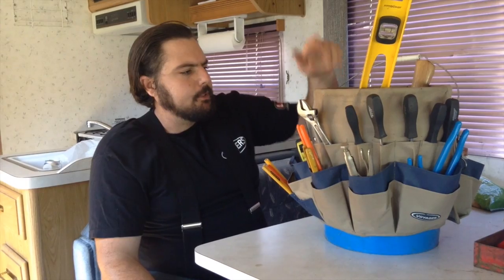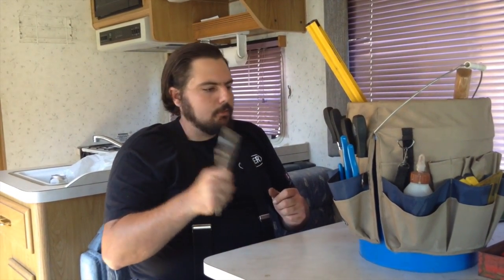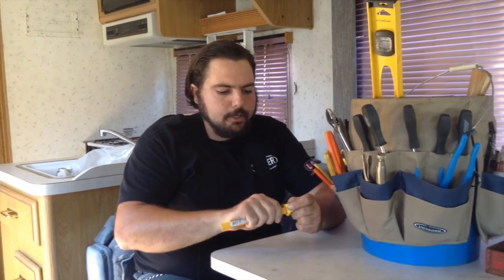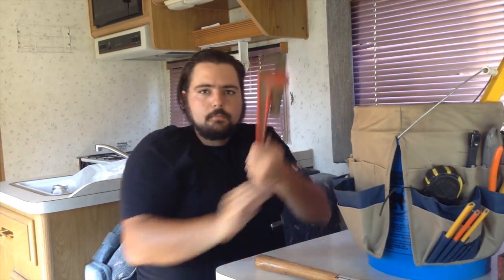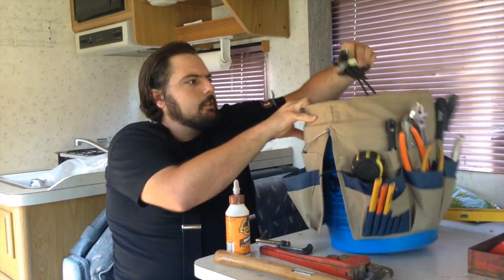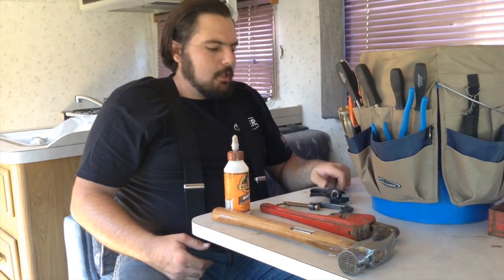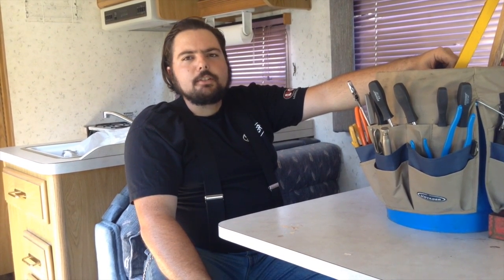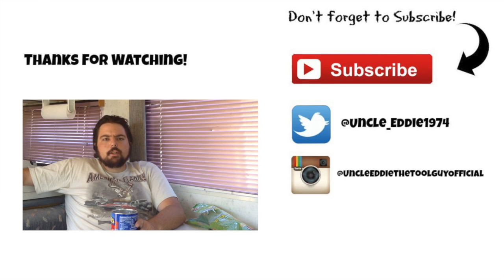Tool Tip of the Day - Basic Home Tools You Should Have!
Uncle Eddie here again! Sorry for the delayed upload! I usually like to get a video out at least on Sunday and on Thursday. But we have been having some pretty crazy tropical storms blowing through Southern California since Saturday and it really has been messing with the internet signal. But anyways, the video is here!

Today's tip we will talk about what are the absolute BASIC tools that you should have around the house. Whether you are a novice when it comes to tools, or you recently just bought your friend home (apartment, condo, house, etc), or if you're just curious about what you should have, this is the video for you!

Now, these tools that I mention in the video aren't ALL the tools that you should have alone. And other tool experts might tell you different opinions. BUT, in my own personal opinion, this is a list of all the basic household tools you should keep around.

Flat head/Phillips head screw drivers
Channel lock pliers
Locking pliers
Standard slip joint pliers
Utility knife
Permanent Markers
Carpenters pencils and sharpener
Adjustable wrench
Tape measure
Stud finder
Claw hammer
Pipe wrench
Clamps
Level
Allen screw set
Wood glue
Gloves
Mask
Eye protection
Screws/Nails

Like I said, these tools in my opinion are the bare minimum that you should have around the home. I'm not being endorsed by any of these companies or tool brands or anything. I just wanted to come on here and share with you my opinions and maybe give you some insight to what to have on hand. If you have any questions on what any of these tools are or if you have some input about what are your basic home tools, leave them all in the comments section below and I will get back to you!